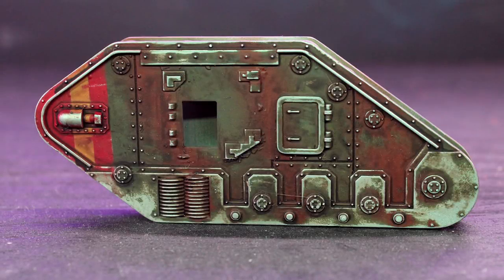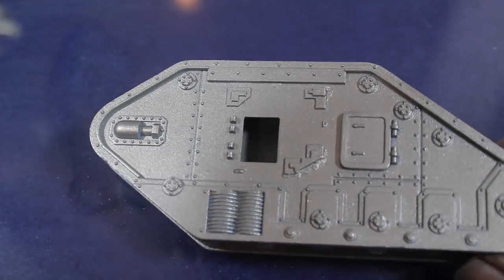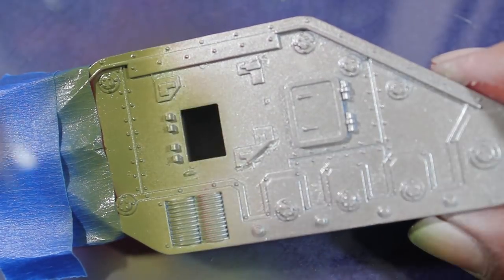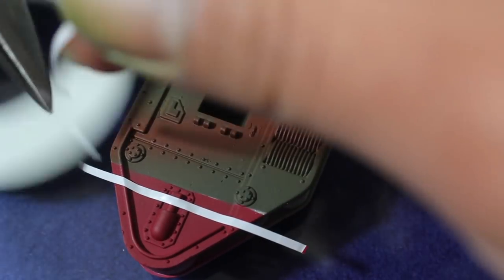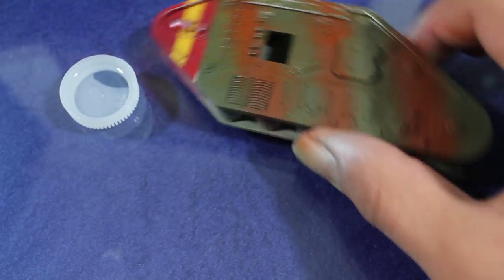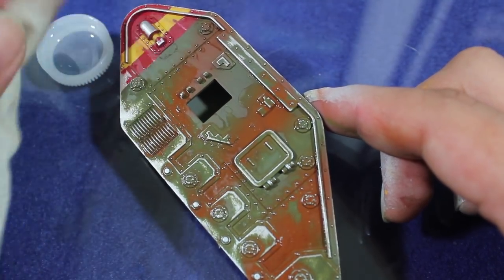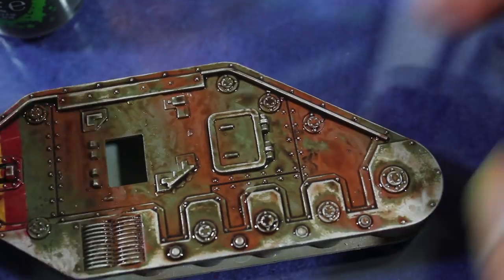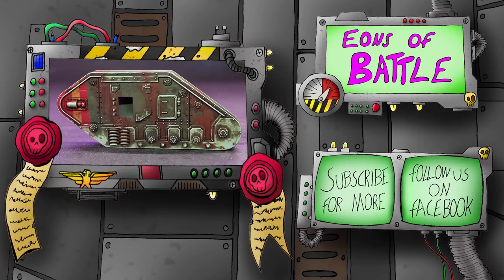How to Create a Weathering effect with Rubbing Alcohol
In this video Jay teaches you how to create a weathering effect with rubbing alcohol or isopropyl alcohol.